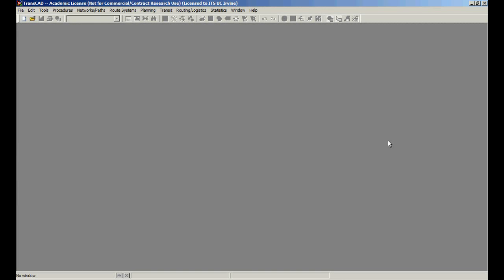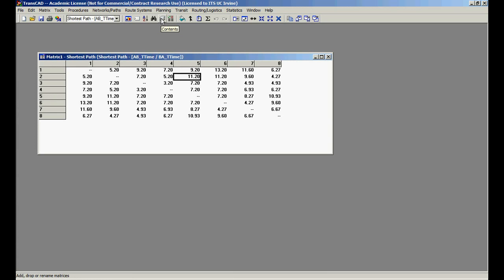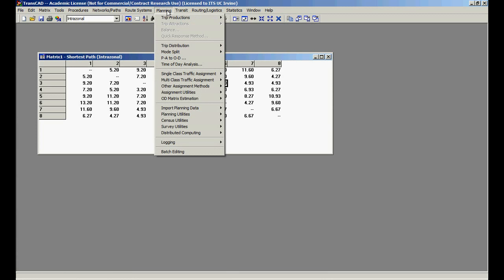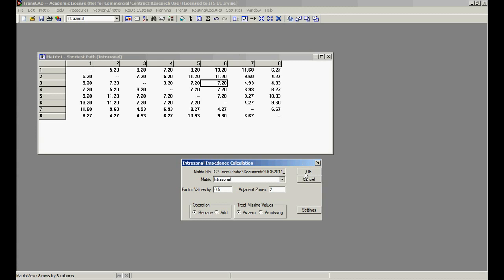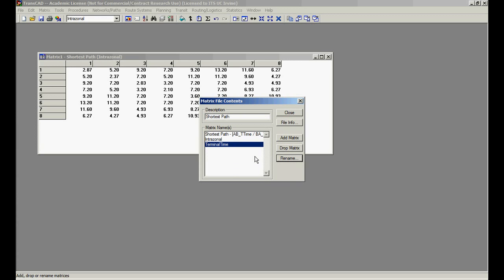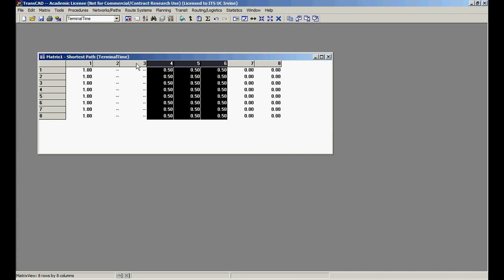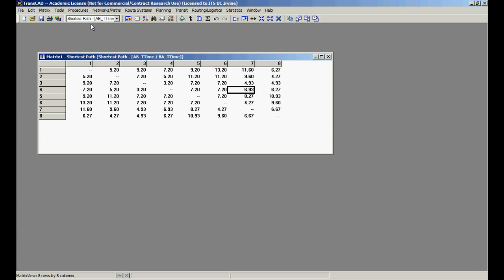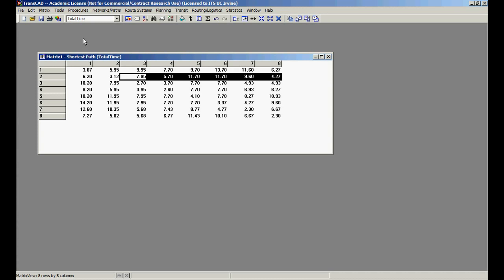Computing intrazonal and adding terminal times in TransCAD 5.0